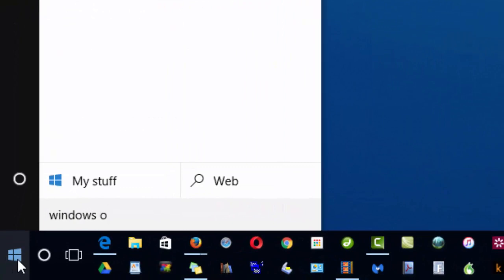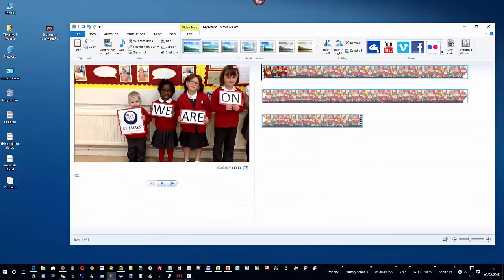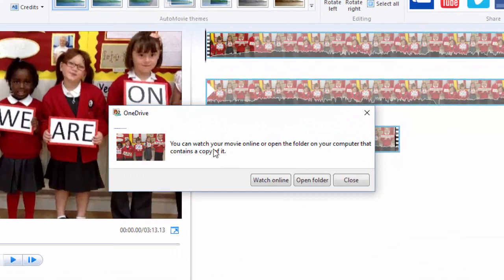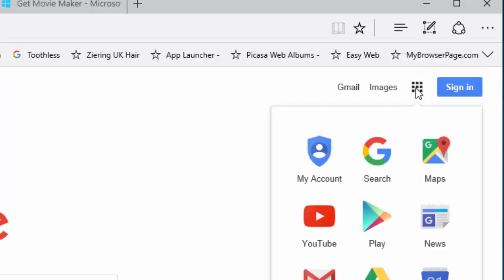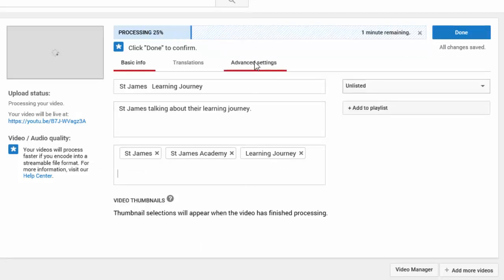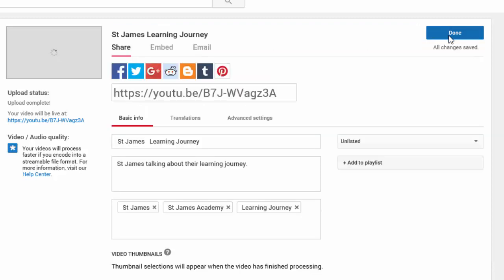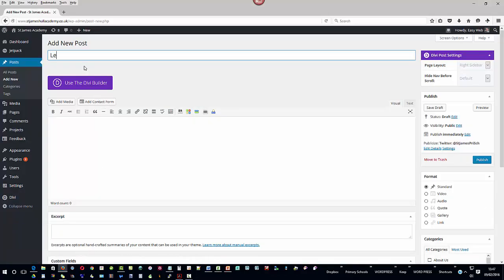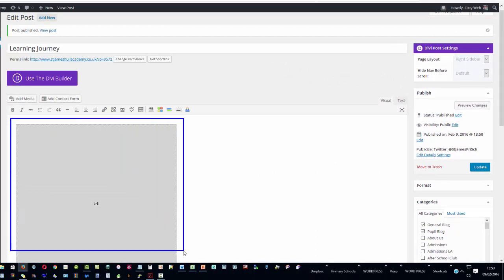Adding Unlisted YouTube Video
How to add an unlisted YouTube Video into your school website.